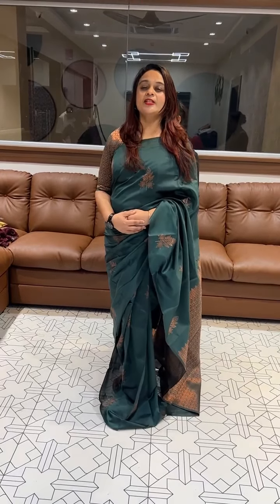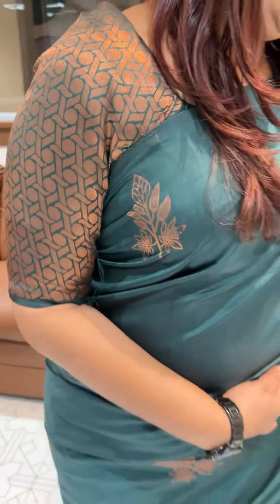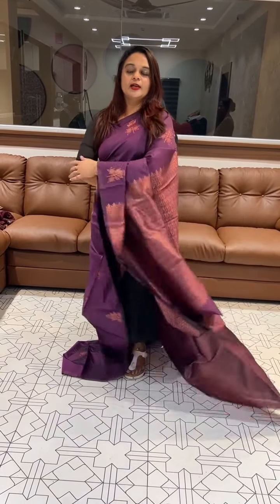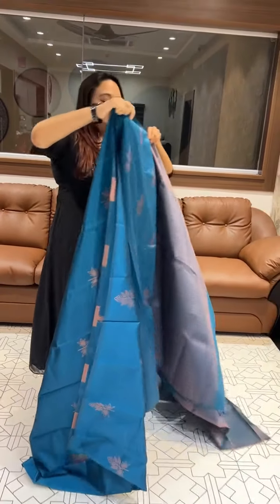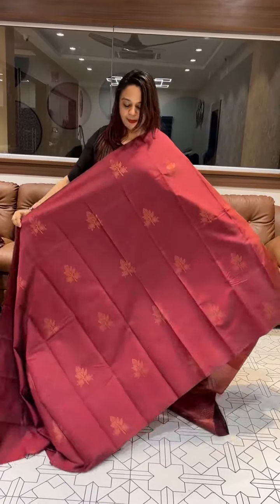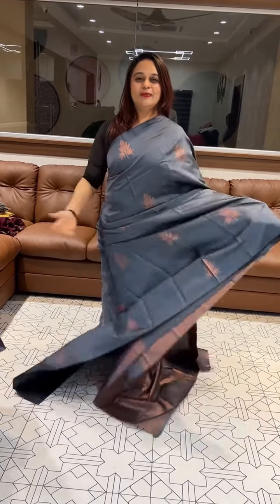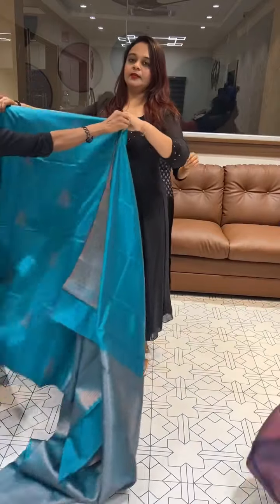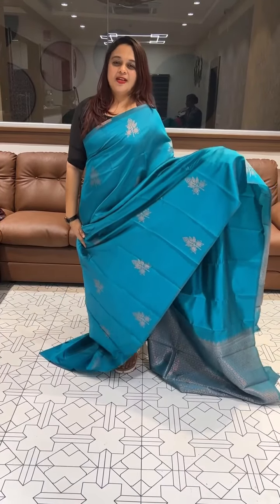Budget buy semi silk sarees collections @ 999/- for booking visits